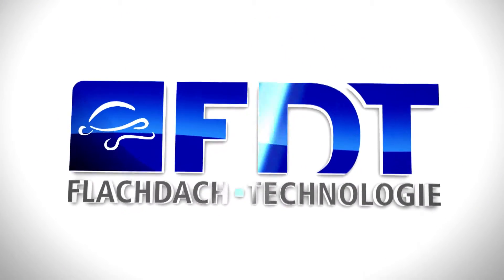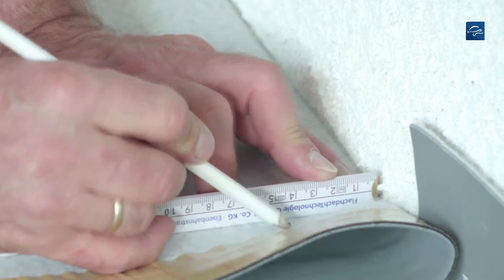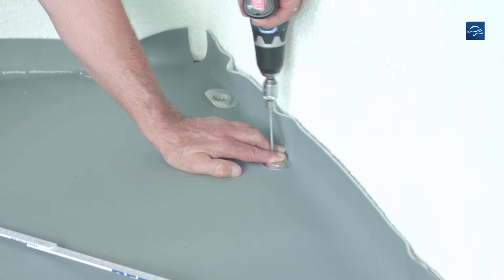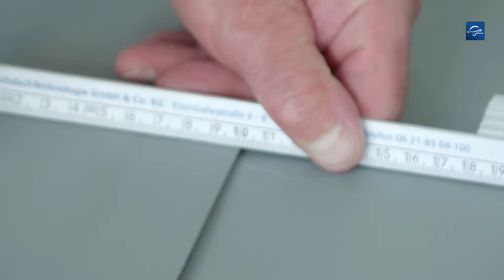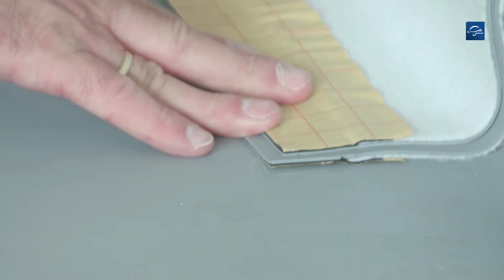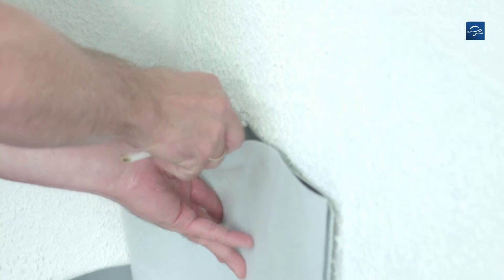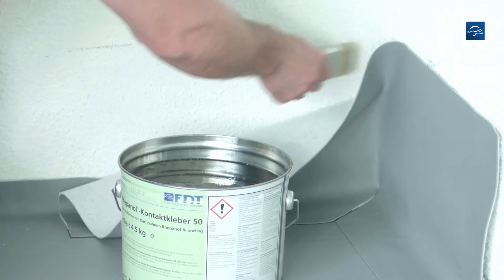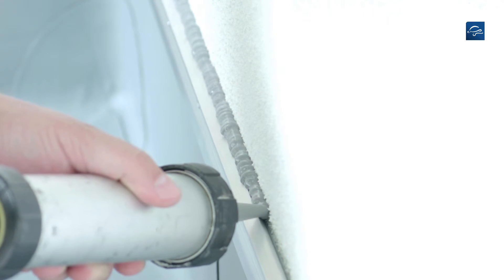Wall flashing in Rhepanol fk single ply roofing membrane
Our friends at FDT who make Rhepanol single ply membrane have made a set of installation videos. These videos are an excellent introduction to how the product is installed and will give you a useful insight into both the process and the appearance of the finished roof, joints and details.

This video demonstrates applying Wall flashing in Rhepanol fk single ply roofing membrane.

Rhepanol PIB is made from polyisobutylene (PIB), a synthetic rubber which is also used in chewing gum. It is the only membrane currently available with a full Life Cycle Assessment that meets DIN EN ISO 14040 part ff, showing that it has no significant environmental impact at any time between its manufacturer and eventual disposal.

Rhepanol is available in two types; Rhepanol fk, with either self-sealing edge and gripfix system or its weldable cousin, and Rhepanol hg, version suitable for green roof applications.

More information about the Rhepanol single ply roofing systems including details, document downloads and BIM objects are available from the SIG Design & Technology website here:

Please remember that single ply membranes should only be installed by a trained and accredited contractor. Training in these membranes takes place at our Shepshed headquarters, according to SPRA and NFRC approved criteria. Roofs installed by our Design and Technology Accredited Contractors (DATAC) qualify for a range of system guarantees, and contractors are supported with technical expertise and a team of field technicians. Find out more about DATAC here: